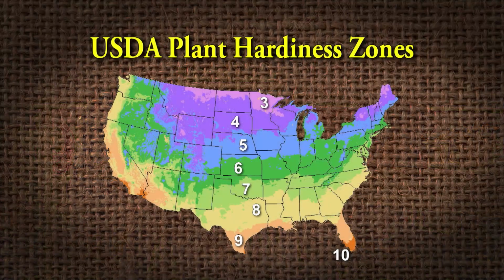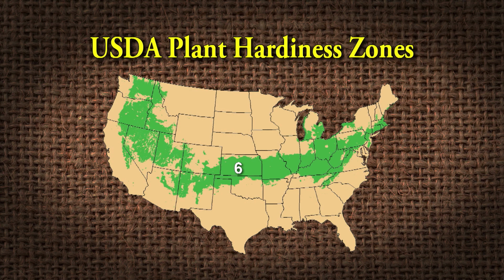Q&A – Can I plant roses in September and October in Zone 6?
You can but you need to make sure the plant has enough time to establish itself before cold weather. The earlier the better in the fall. UT Extension Agent Chris Cooper recommends waiting until the spring to make sure the plant gets a good start. He says you should wait to plant until the threat of frost has past.